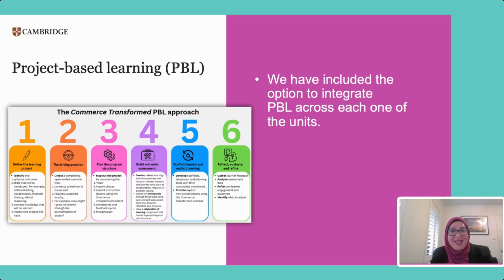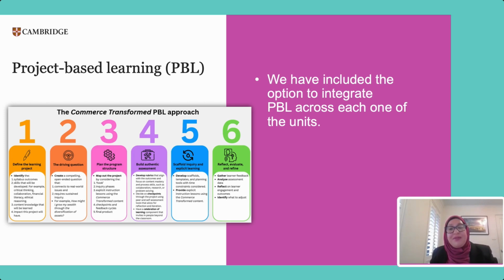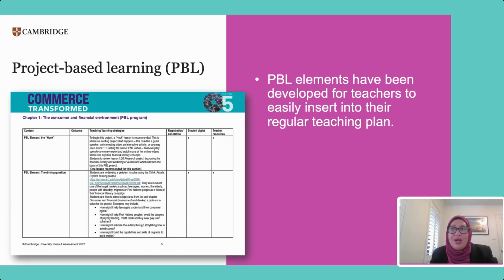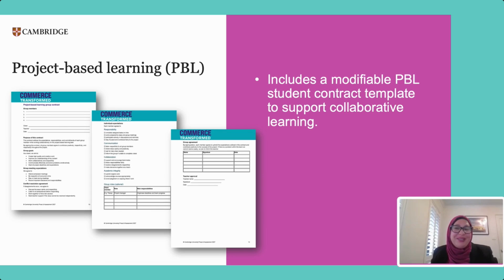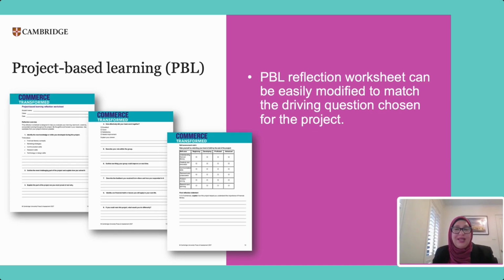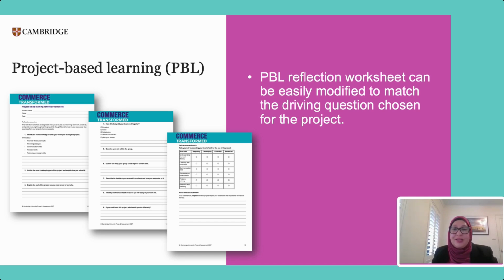Author, Roset Khair, outlines how teachers can use a project-based learning approach to Commerce NSW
In our recent webinar, Roset Khair, outlined how the new resources for Commerce Transformed NSW Stage 5 offer teachers the flexibility to use a project-based learning approach to teaching the new syllabus - giving students an engaging way to apply their skills to real-world scenarios.